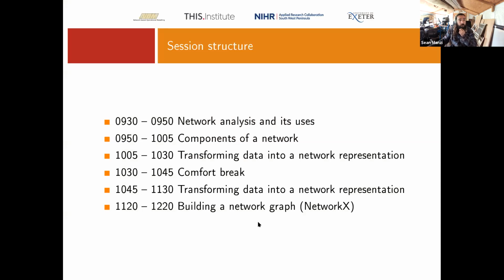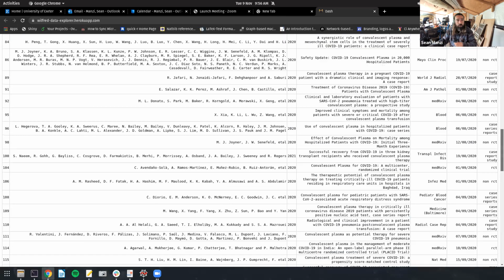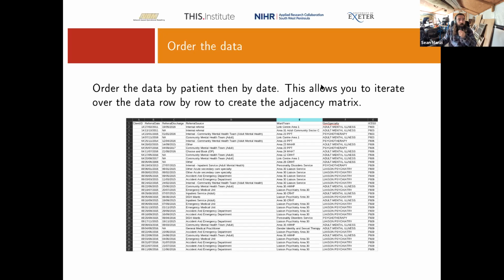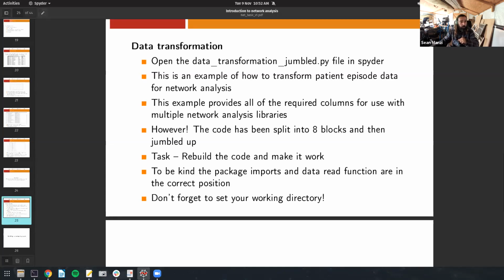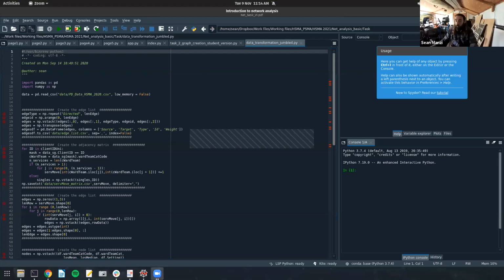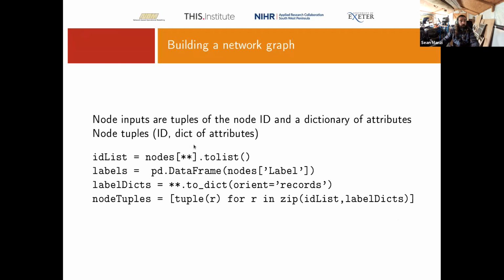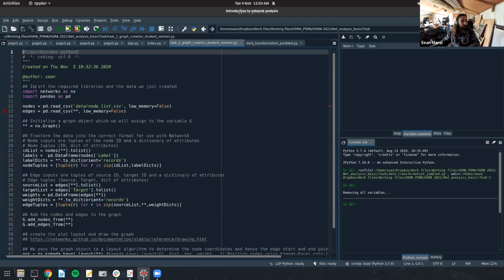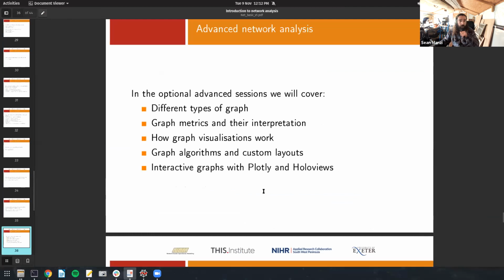HSMA 4 Session 4A : Introduction to Network Analysis (Raw Recording)